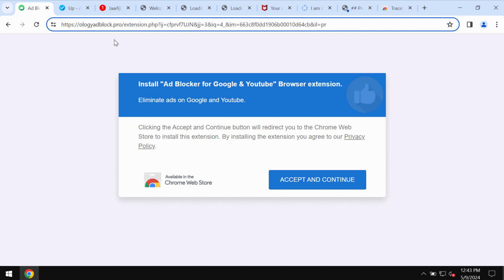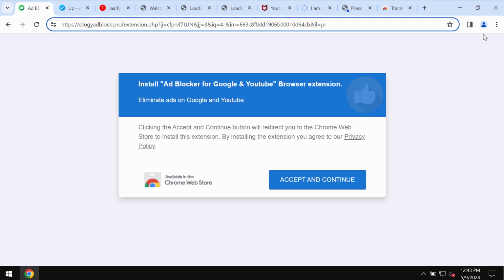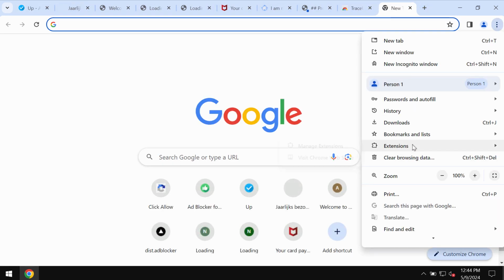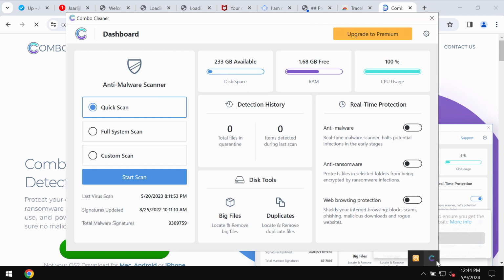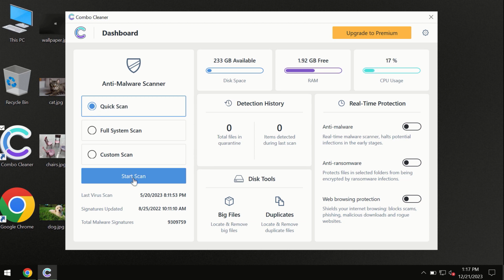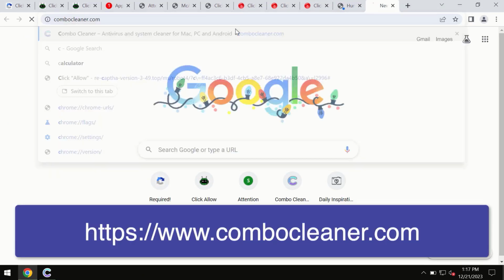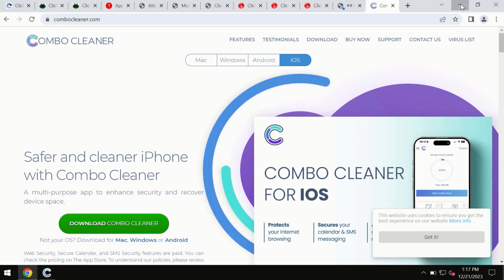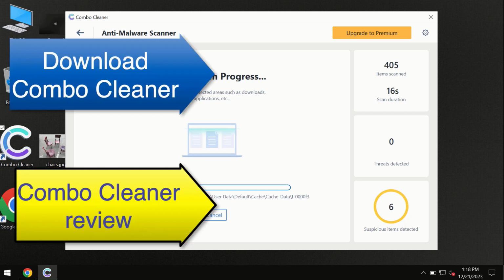Ologyadblock.pro pop-up ads removal video.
Ologyadblock.pro is a malicious site. It attacks Google Chrome and other browsers. It tries to make you download and install some unwanted browser extensions that operate as adware. Remove these pop-ups with Combo Cleaner Antivirus via the official or, optionally, use the manual tips given in the video.